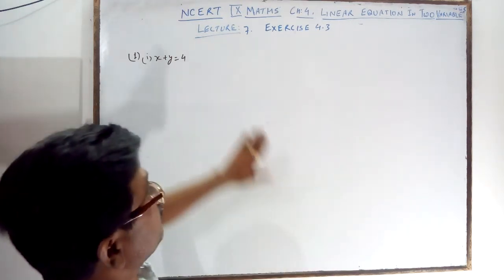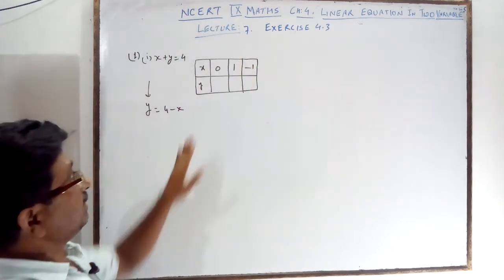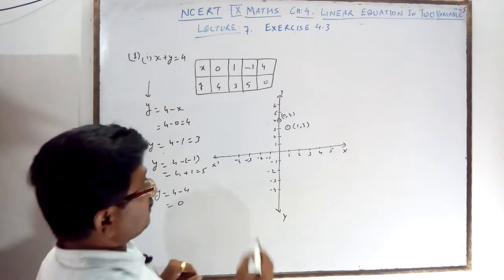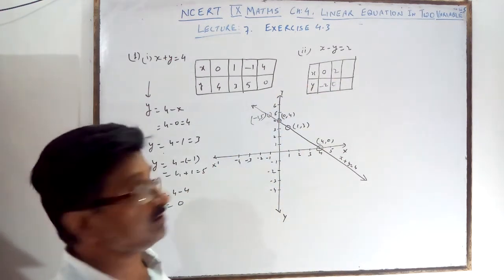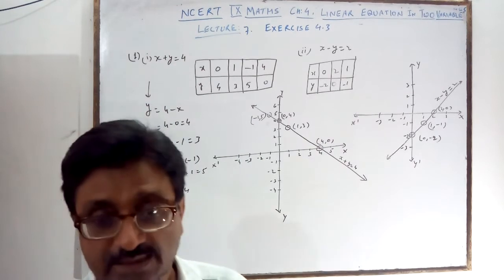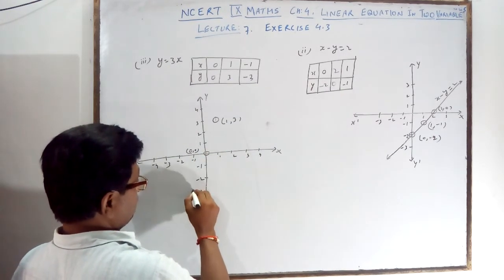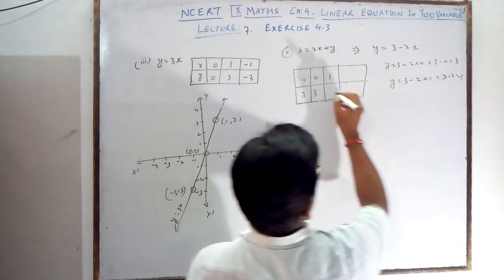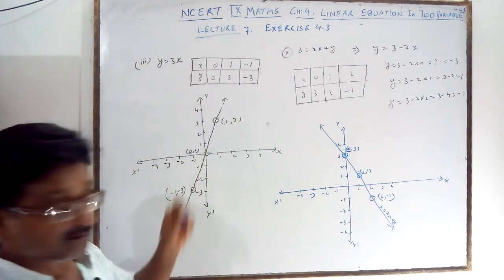NCERT IX MATHS CH 4:*LECTURE 7*LINEAR EQUATIONS IN TWO VARIABLES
Exercise 4.3( I,ii,iii,iv)